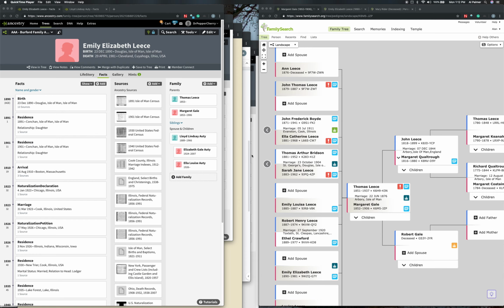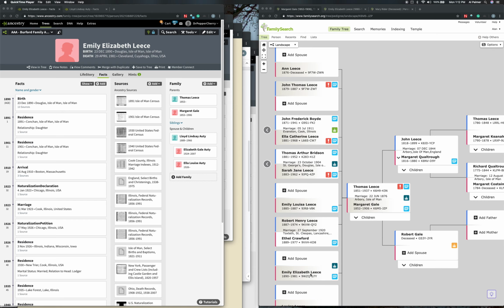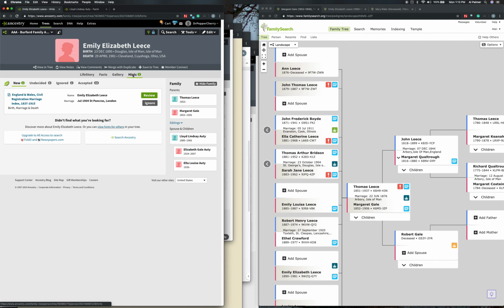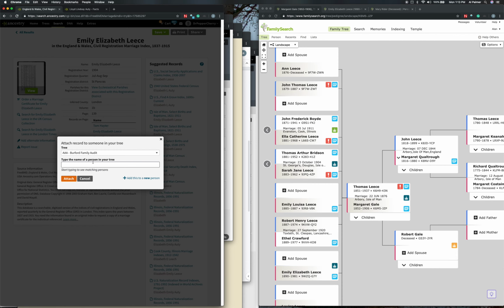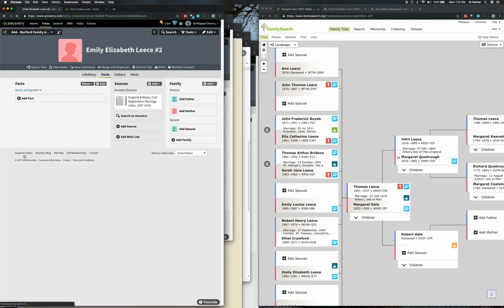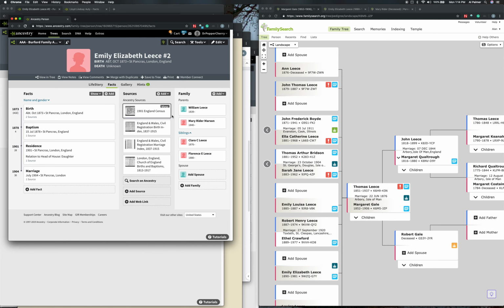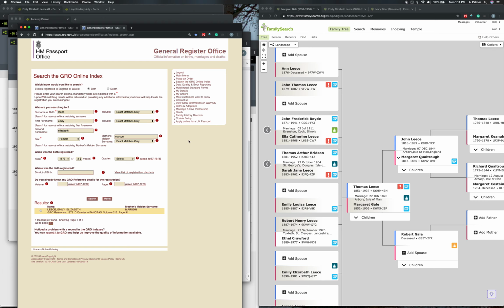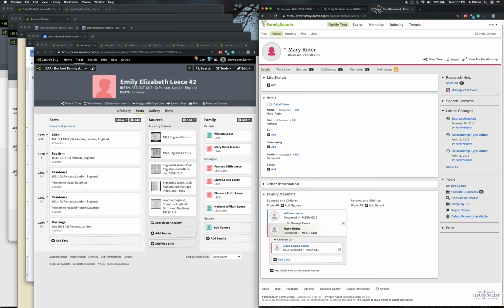Adding a disconnected person to your current tree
How to add a disconnected person to your Ancestry tree